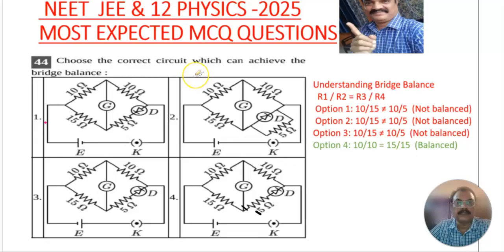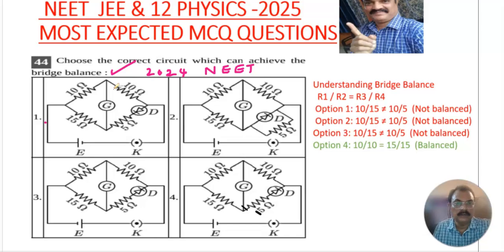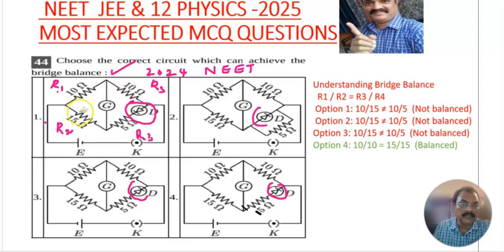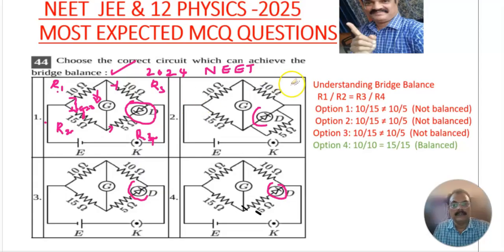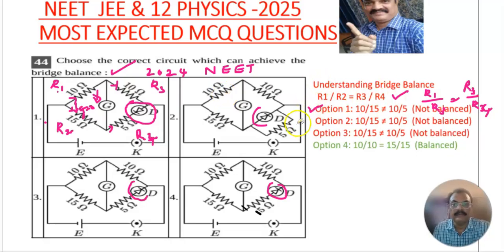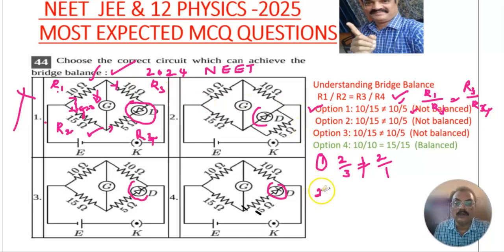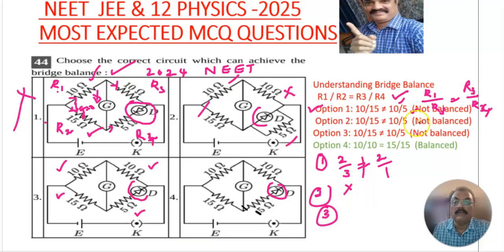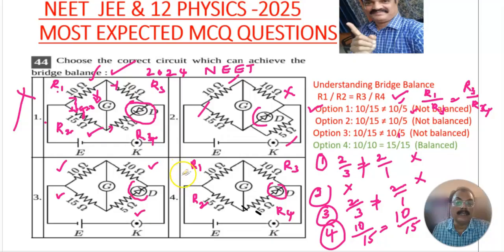NEET 2024 mcq physics Sure shot! WHEETSTON BRIDGE | jee mcq | 12 mcq physics question and answer.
Welcome to our comprehensive guide on solving MCQs related to complex circuits involving four resistances with diode, specifically focusing on the balanced Wheatstone bridge configuration! In this video, we will explore the intricate details of connecting five capacitors in a Wheatstone bridge formation to deduce the balance of the entire network.

Whether you are preparing for the NEET 2024, JEE, CBSE exams, or other state-level intermediate competitive assessments, this tutorial is tailored to help you overcome the challenges associated with complex circuit analysis. We understand that topics like these can often induce anxiety among students, but with our step-by-step walkthrough and problem-solving strategies, you will be equipped to tackle these questions with confidence.
What You'll Learn:
• The principles of Wheatstone bridge circuits and their applications in balance condition of net work problems.
• Techniques to calculate the net work within a complex circuit involving multiple resistors with diode.
• Tips on how to approach MCQs effectively, reducing exam-related fear and anxiety.
Join us as we break down complex theories into easy-to-understand concepts, ensuring you have the knowledge you need to succeed in your upcoming exams.